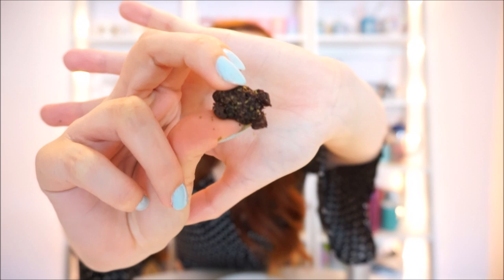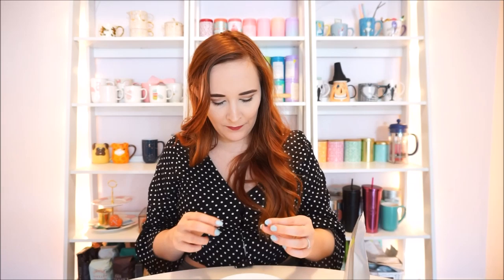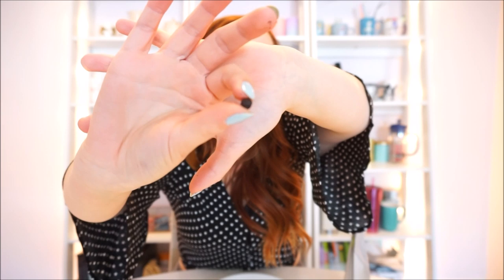DAVIDStea's Cool Eucalyptus |Tea Review & First Impression | Dana DeStefano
I finally tried the last of the teas from DAVIDStea's first collection of the year, the Wellness Collection. This tea is meant to have a nice cooling effect to help clear the sinuses. The combination of spearmint, eucalyptus, and green tea was super uplifting and mood-boosting!

Write to me:
Dana DeStefano